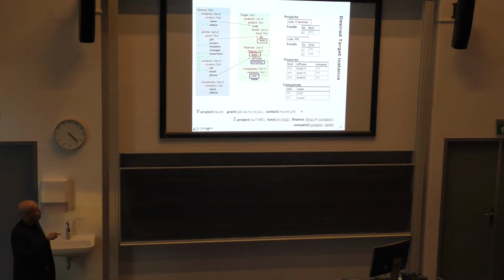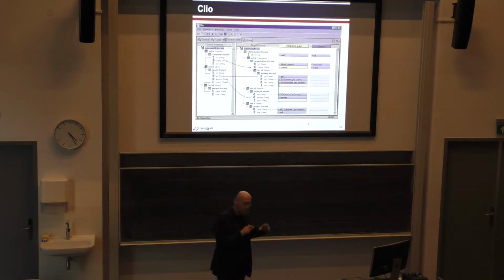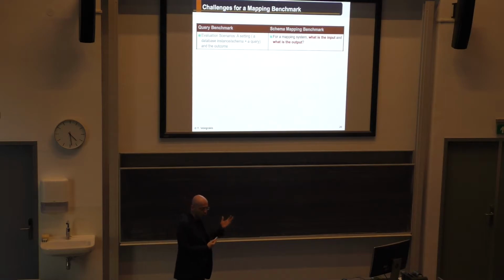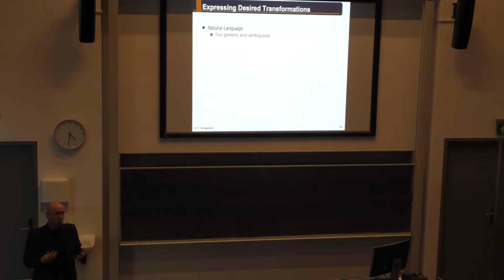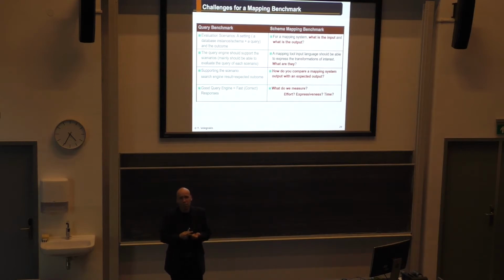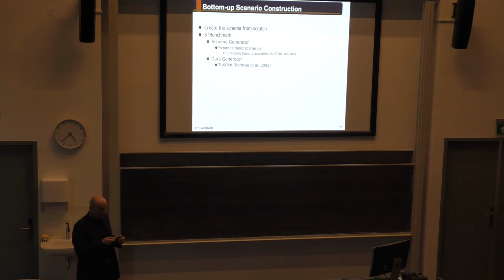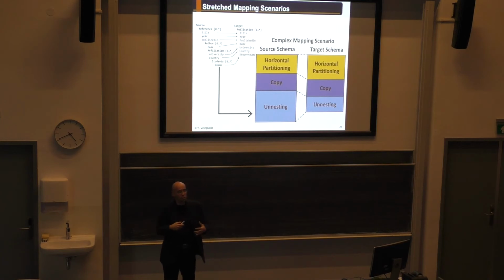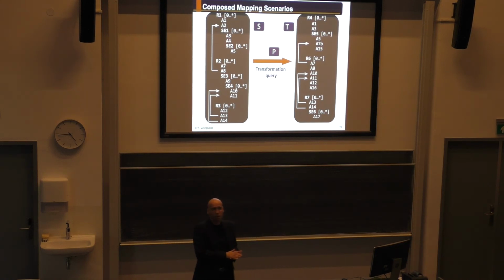Yannis Velegrakis - The Quest Towards a Schema Mapping Benchmark (Part 2)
Abstract: One of the fundamental steps in every data integration task is schema mapping, i.e., the generation of expressions that specify how data in some representation can be transformed into data of another, in a way that preserves the semantics as much as possible. To help data engineers in this task, a number of research and commercial mapping tools have been developed, but their relative merits are not easy to understand due to the lack of benchmarks. The aim of this talk is two-fold. First to provide an introduction and a good understanding to the schema mapping process. Second, to elaborate on the quest for the development of such a benchmark, describe the challenges of the task that make it unique, and present two different benchmarks that we have developed over the past few years, one for schema mapping tools and one for entity matching systems.